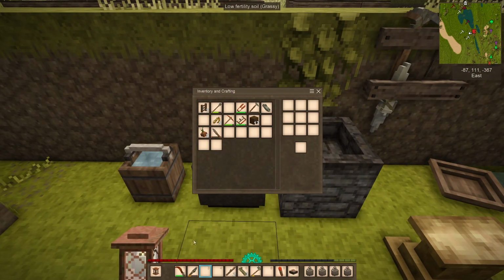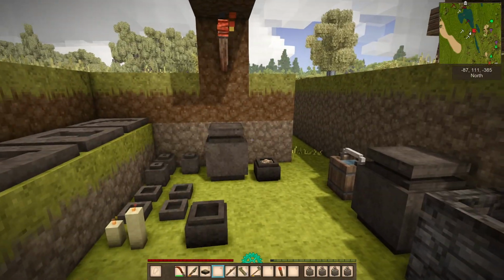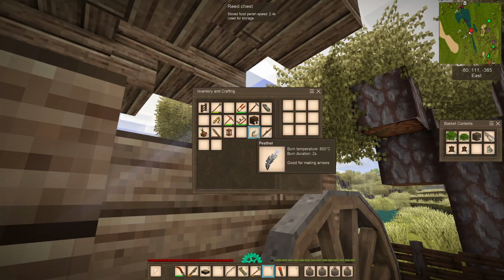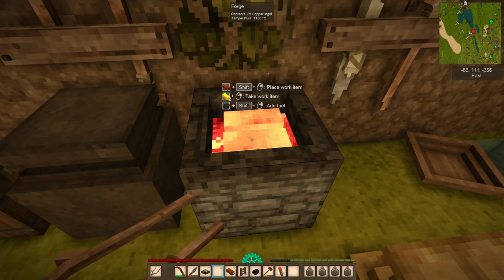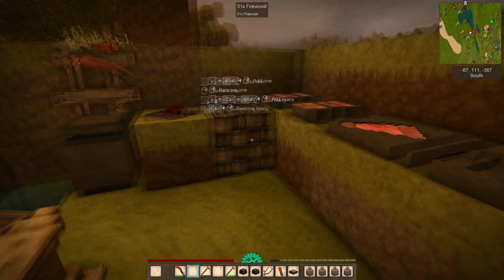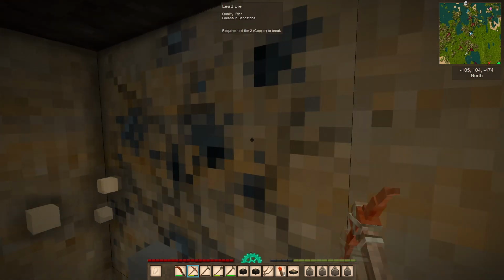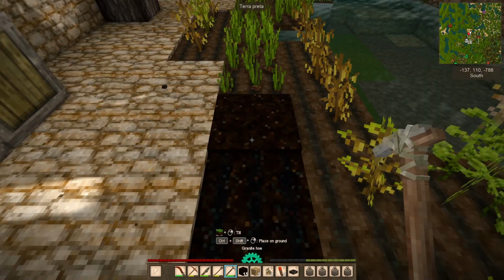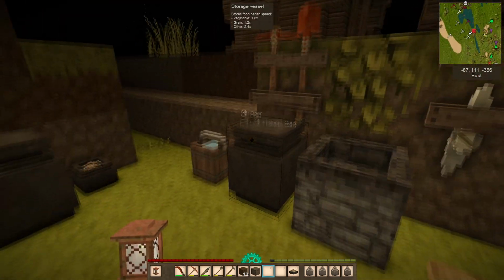Vintage Story 1,18 Survive & Thrive E15 Adding A Mod, Sling Issue, Bow & Arrow, & Teleporter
I start a lovely new world in 1.18.Join me on this journey my friends.